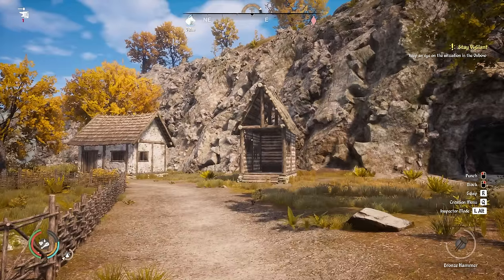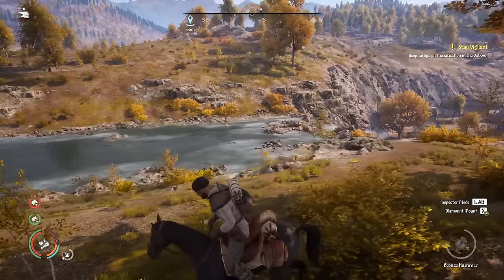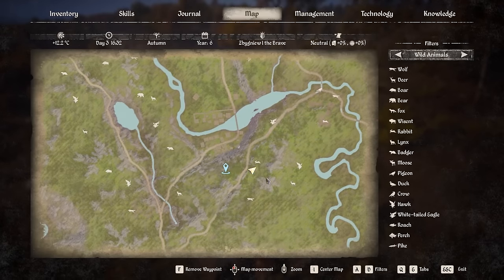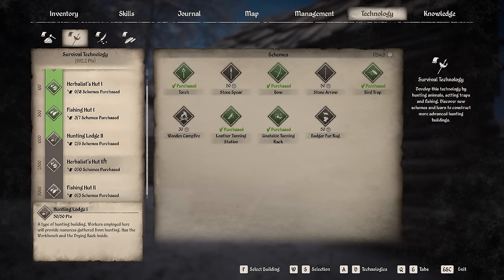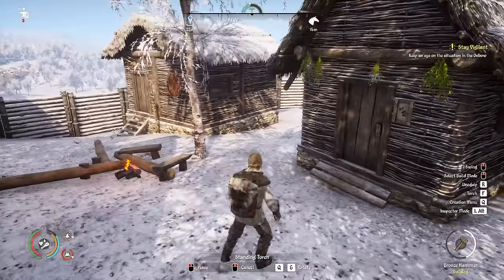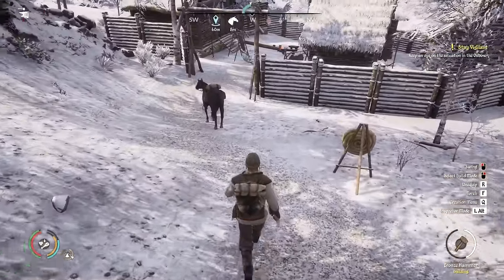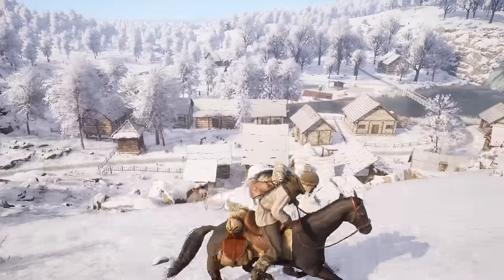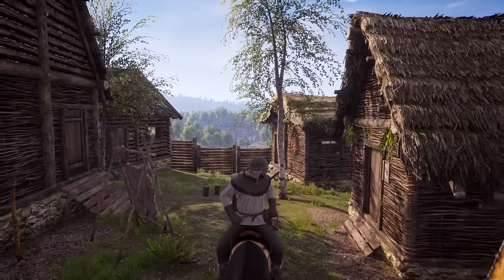Medieval Dynasty Lets Play - Hunting Camp! E23